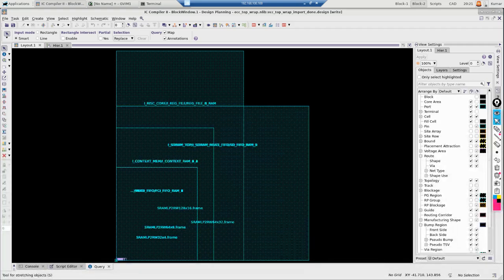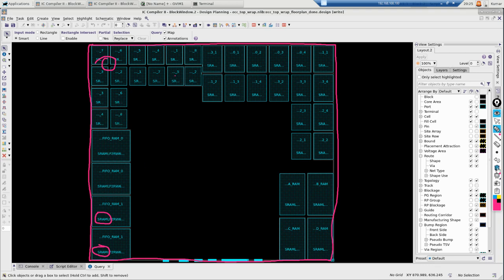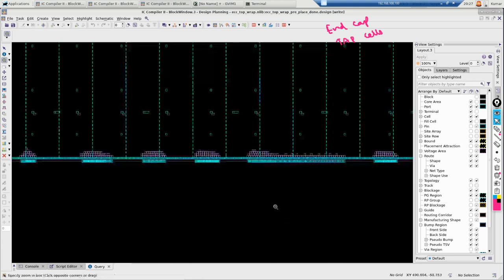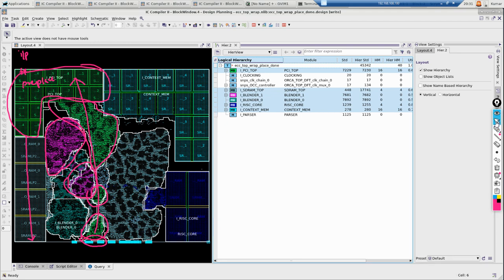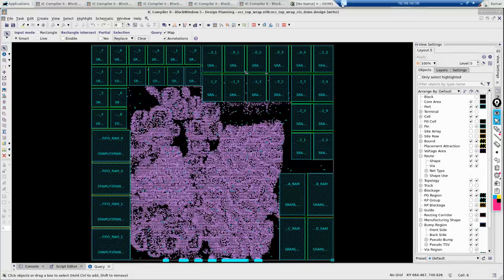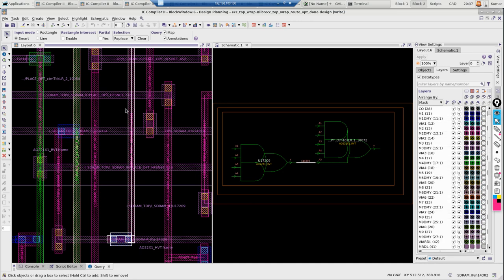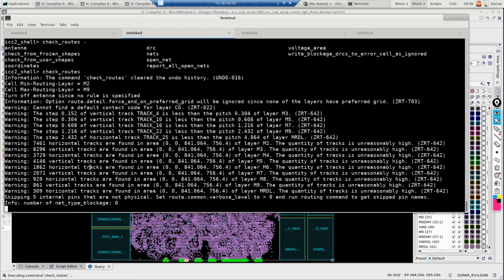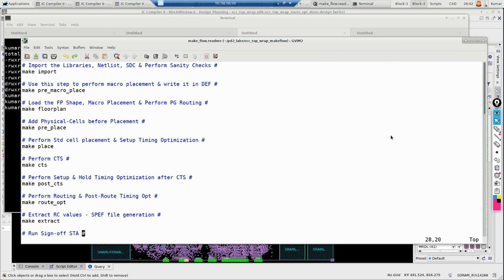B3 - Physical Design Intro Part 2